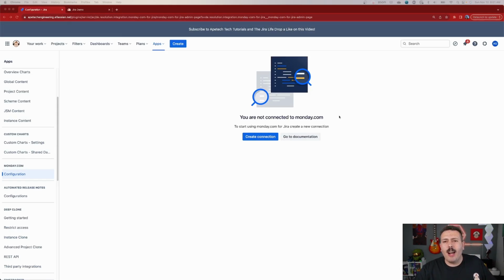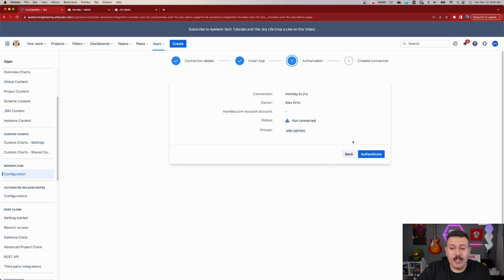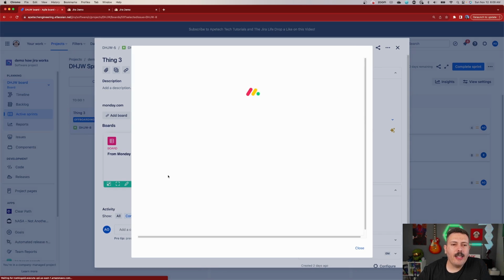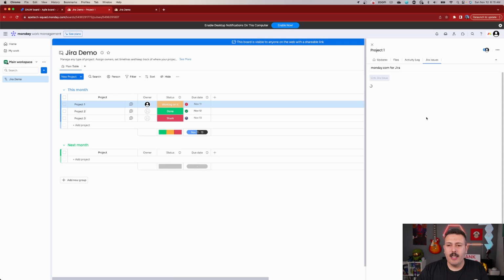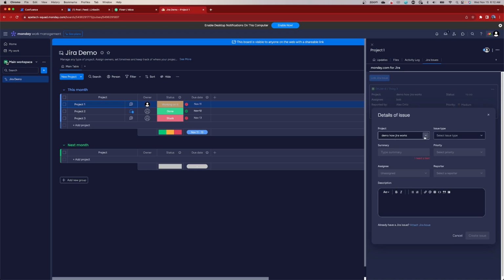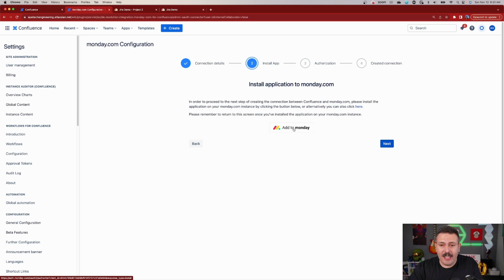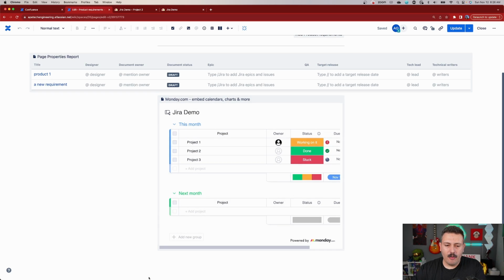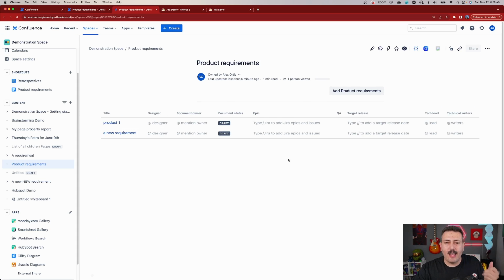Learn how to connect Monday.com with Jira and Confluence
Are your teams using Monday.com and Atlassian products? There is a high chance you have team miscommunication as these platforms are not aligned. Here is your solution to connecting Jira and Confluence to Monday.com. In this video we show you two applications made by resolution.de, monday.com for Jira and monday.com for Confluence that will help you make the connection easy and granting you a unified workflow.